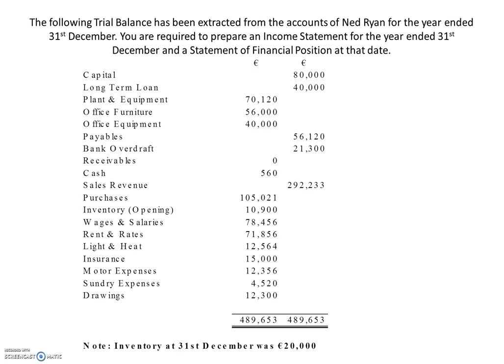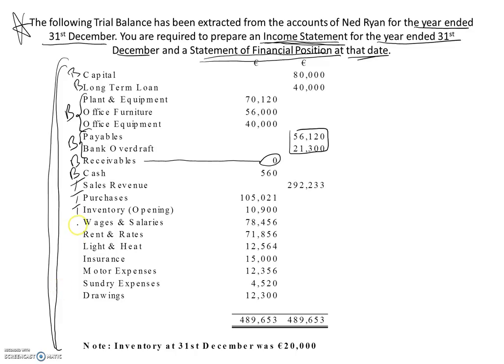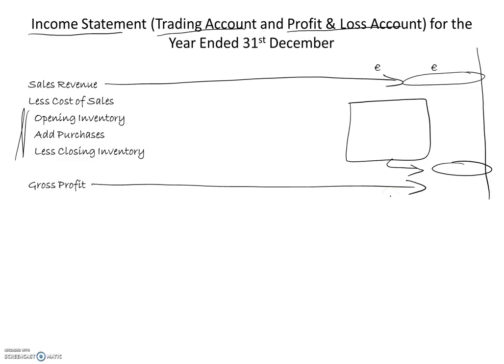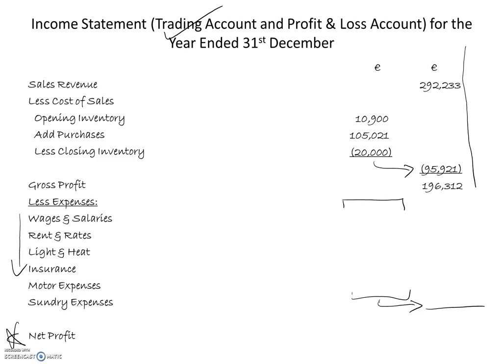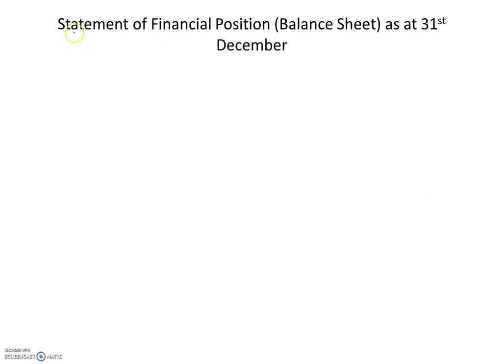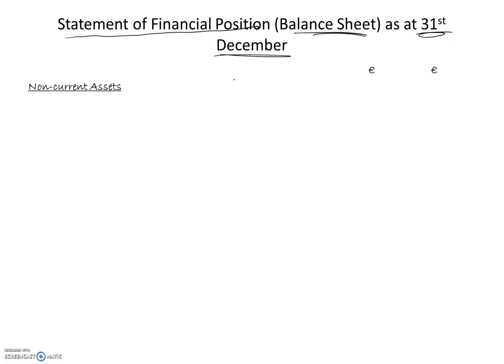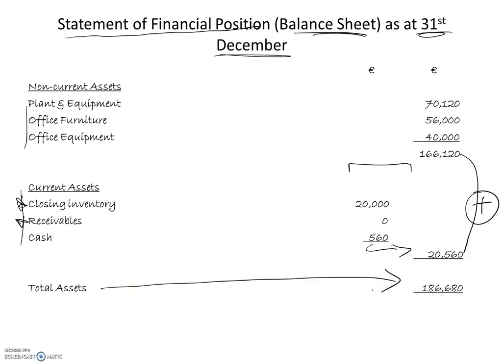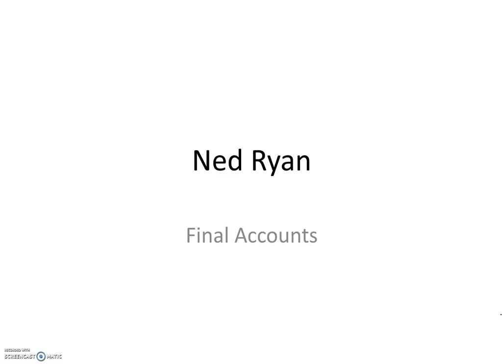Introduction to Final Accounts - Example Mr Ned Ryan